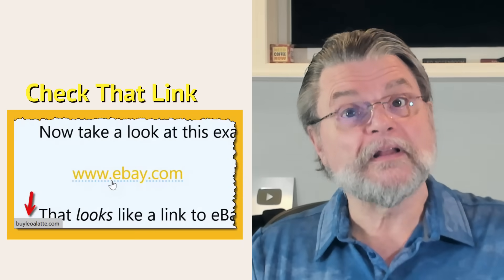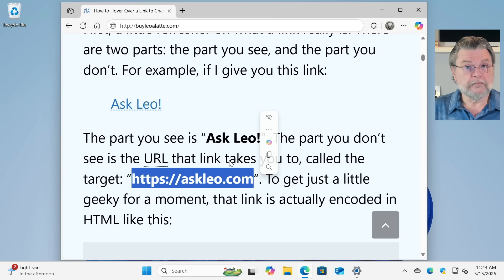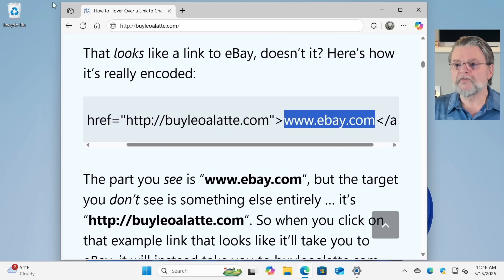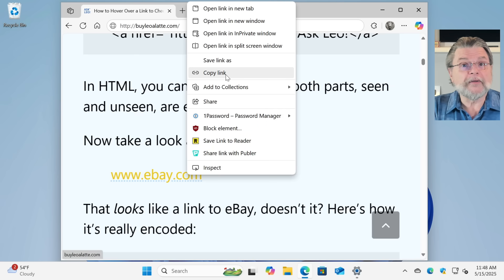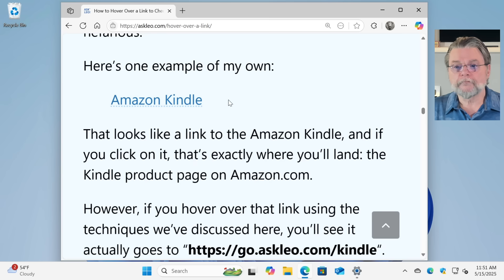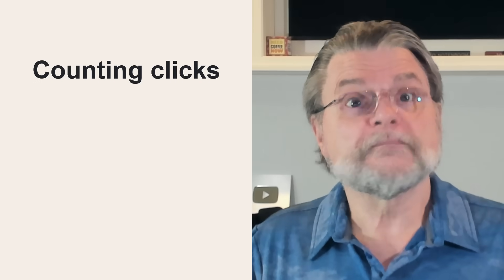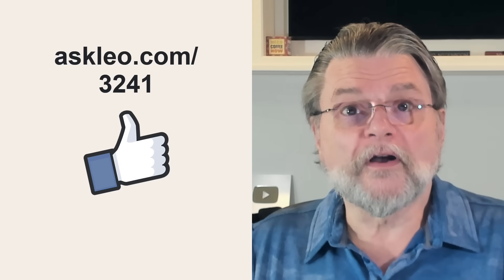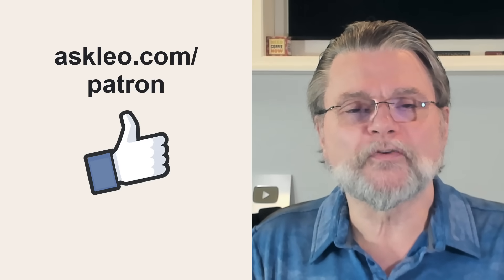How to Hover Over a Link to Check It’s Not a Scam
❎ When it comes to links on webpages and HTML email, what you see is not always where you go. Hovering over a link is an important technique to look before you leap.

❎ Links can lie
What you see isn’t always where you’ll end up. Hover your mouse pointer over a link to see its true destination (usually shown at the bottom of your browser window). If it looks weird or doesn’t match, don’t click. Copy/paste if you’re unsure. Always look before you click, especially in email.

Chapters
0:00 Hover Over a Link to Check It’s Not a Scam
0:55 What is a link?
2:00 HTML code
3:30 Hovering over a link
4:40 Email programs
5:10 Use copy-paste
6:40 What if it doesn't match?
7:20 URL shorteners
9:45 So how do I know what’s legitimate?